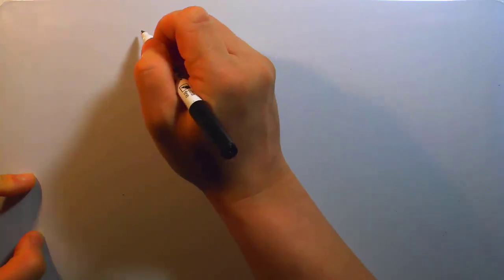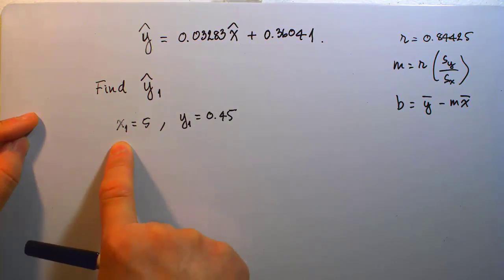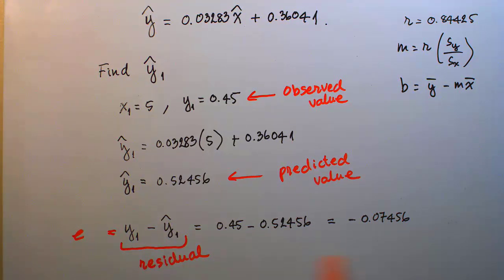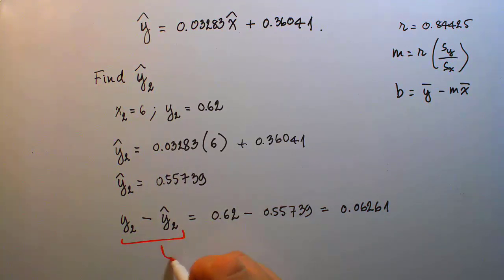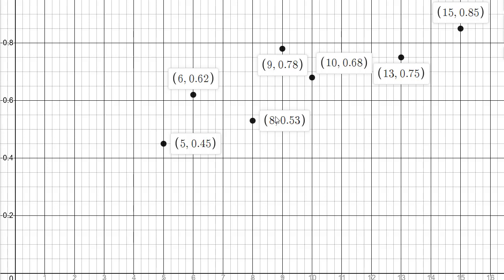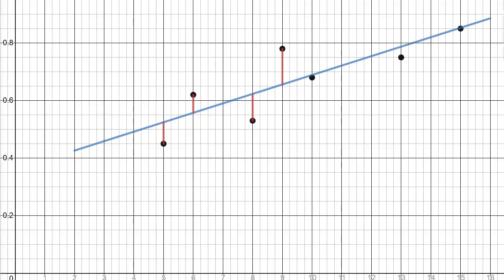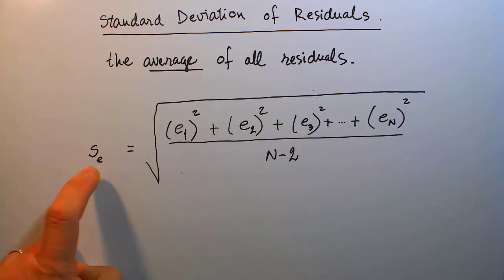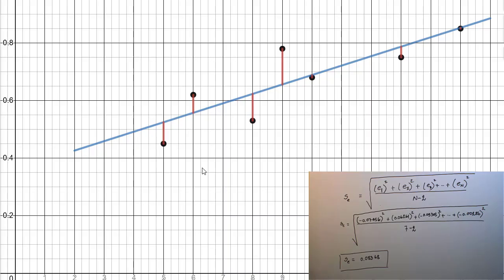Correlation - Part IV